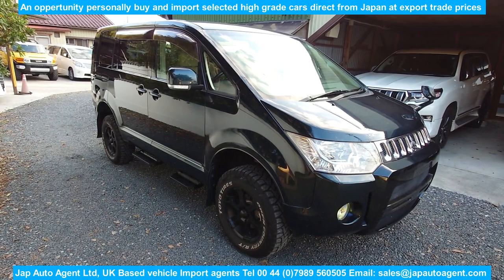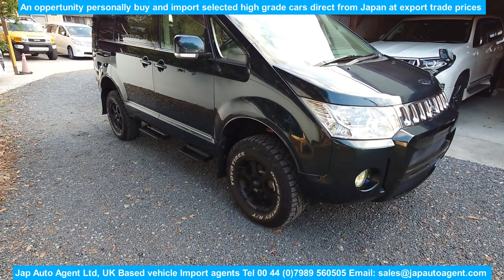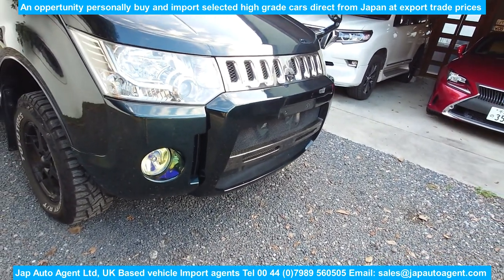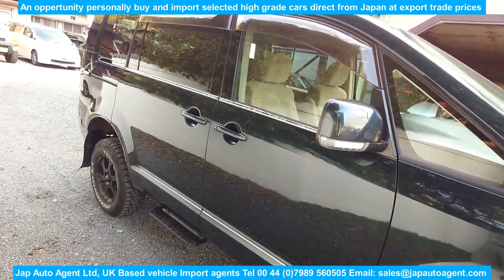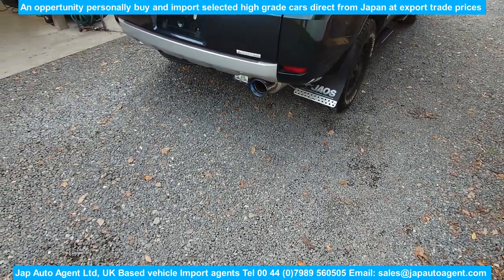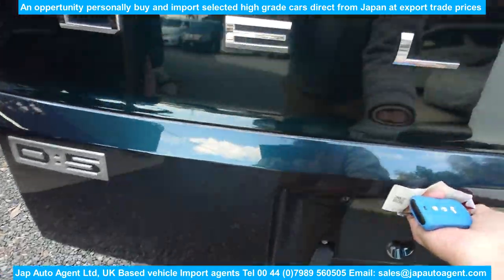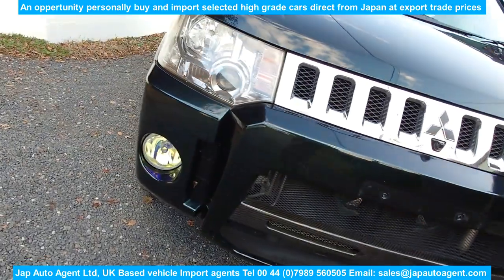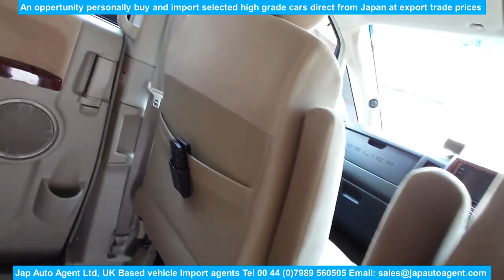2007 Mitsubishi Delica 2.4i 4WD D5. 73,000 Miles. Dark Green Ideal Wild Camper!. Jap Auto Agent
SOLD,  £11,950 O.T.R. UK:  2007(Dec) Mitsubishi Delica D5 2.4i Auto 4WD G Package: 73,000 Miles. Dark Green! Ideal Wild Camper. (Modified Lift-up Suspension) 8 seater, Grade 4 clean car. Ganador Muffler. Jaos mud flaps. MKW alloy wheels with 2020 Off Road AT tires. Side steps. Dealer option front grille. Front fog lights. LED reversing lights. Winker mirrors. HID lights. Privacy glass. Cruise control. Remote power slide door. Front, side and rear cameras. Dash and flip-down monitors with remote. JLB front pillar speakers. Optional chrome window garnishes. Smart keys (x2). Front airbags (x3). Leather steering wheel. ABS. ASC. Climate control. Paddle shift. Maker original floor carpets. Drive recorder. All maker recalls completed. 76.000 miles (123.000 Km) Dark green pearl colour.
We are a UK Based Japanese car import agents. working for a Fixed Commission.
We provide and opportunity to Cherry Pick and Buy superb vehicle direct from Japan at Export -Trade - Prices ! for personal import into your own country. You WILL make large savings on Retails Prices for a Like for Like vehicle !, Check us out we have a superb track record supplying thousands of vehicle for customer for the past 18 years.
Thank you for viewing the video. Speak to you soon. Paul.